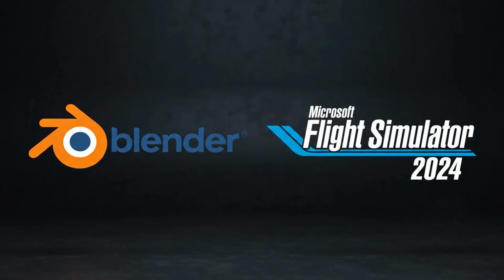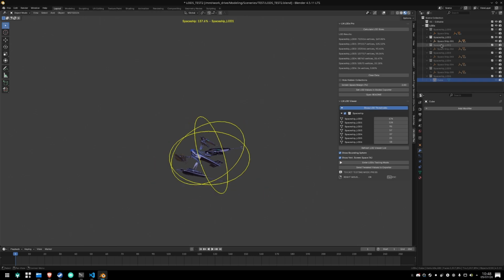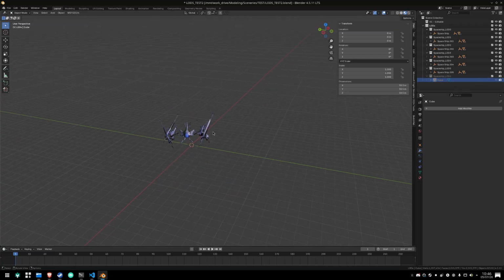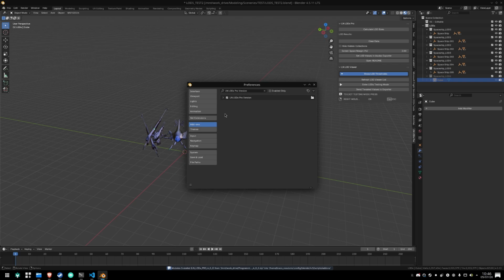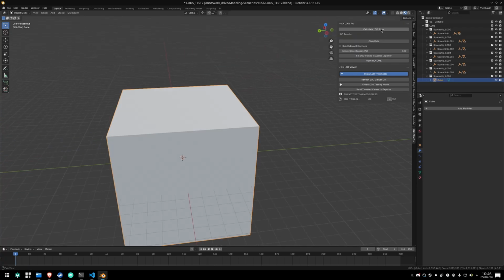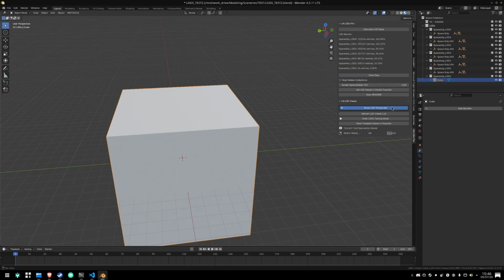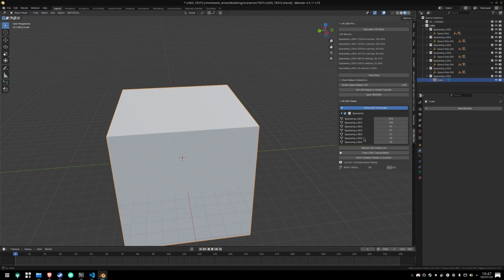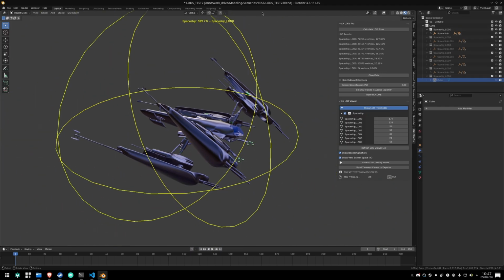LN LODs Tutorial. LODs Optimization for MSFS, fast and EASY!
In this first tutorial, I'll show you how to stop wasting hours manually calculating Level-of-Detail thresholds by using my LN LODs PRO (Version 4.0.2) addon for Blender. This tool automatically calculates the correct screen-size thresholds for the Microsoft Flight Simulator 2020 and 2024 Asobo Exporter, calibrated to match exactly how the sim counts vertices.

What we'll cover in this video:

- How to correctly name your collections (e.g., _LOD00, _LOD01) to prepare your scene
- How to calculate the screen sizes for the sim with a single click.
- How to send the calculated data directly into the MSFS Multi Exporter.
- How to enable the LOD Viewer to test transitions in real-time just by moving your camera inside Blender.